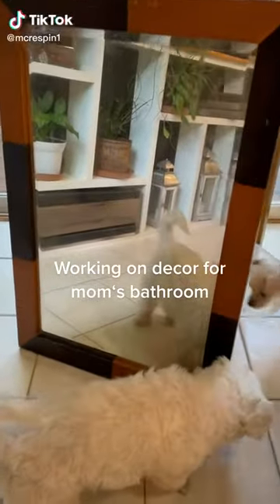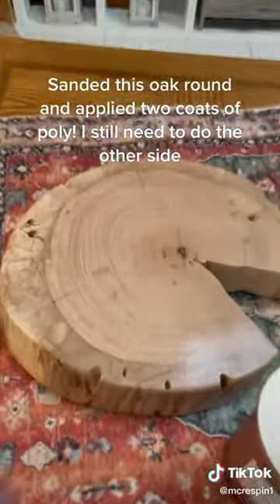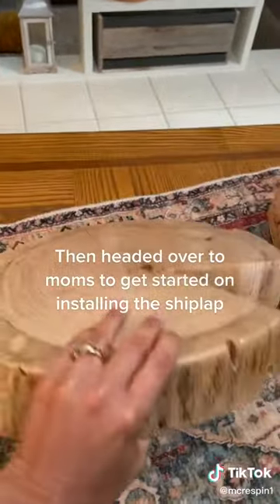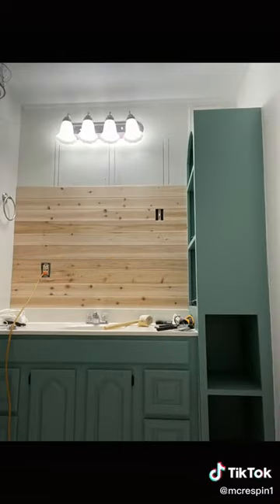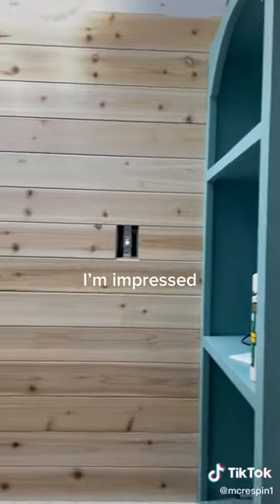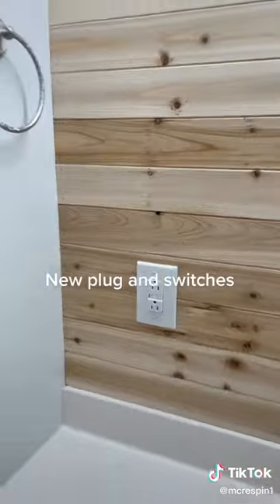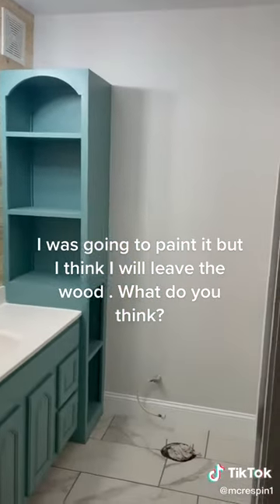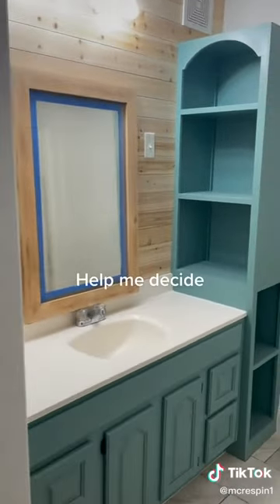Diy Projects ✂️ | Diy Crafts 💡 | Diy Tutorial diyferentt